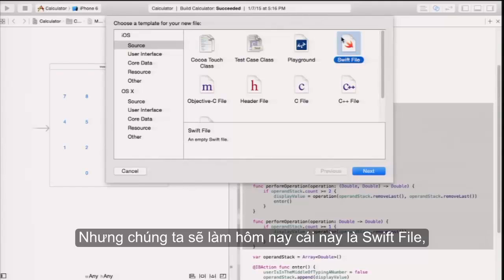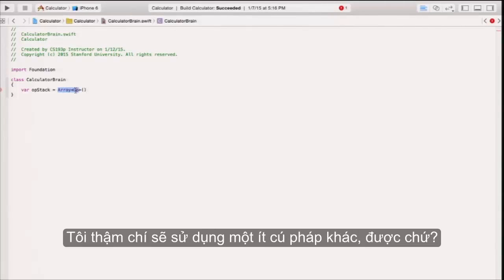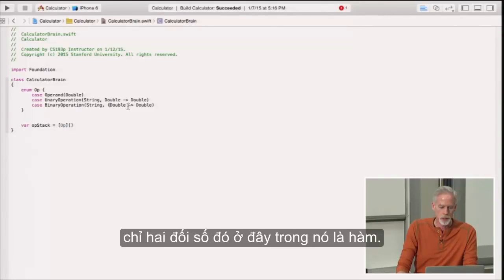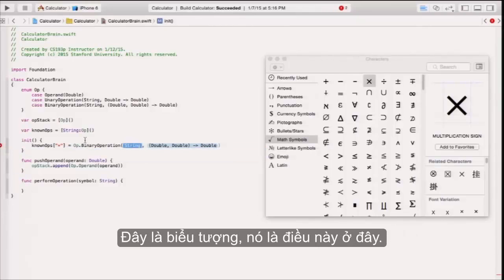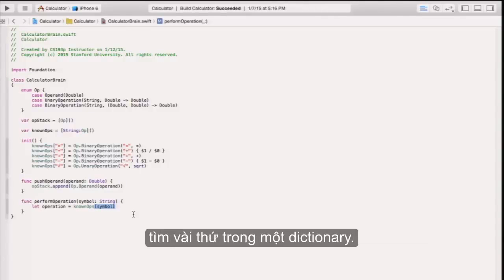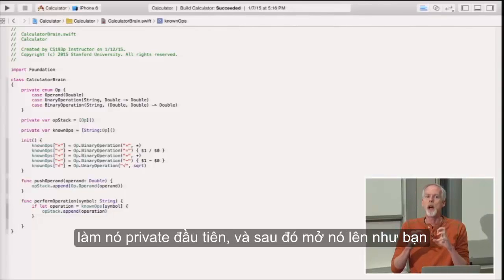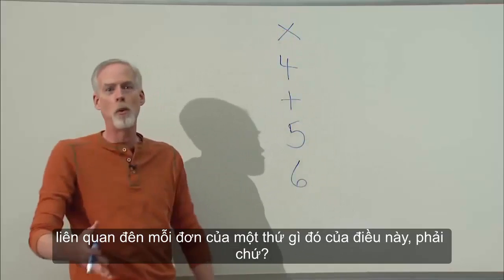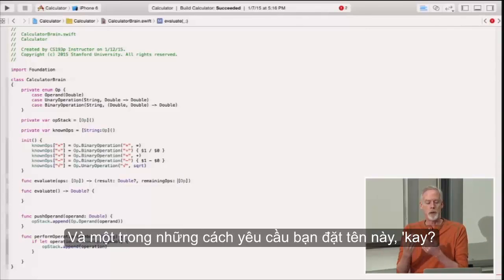week6 - vi - group3